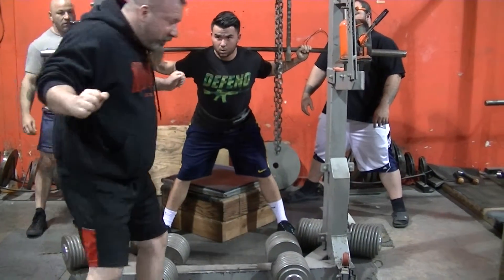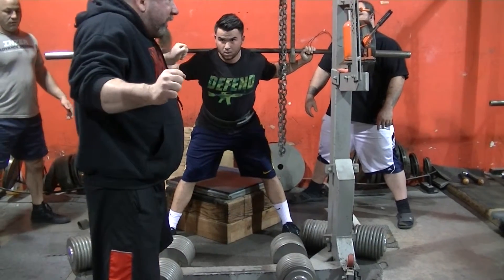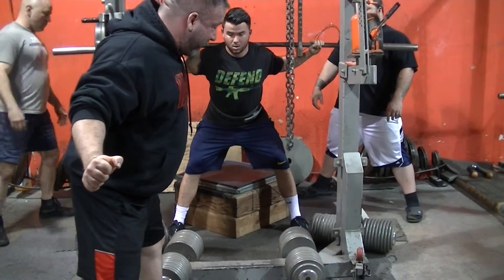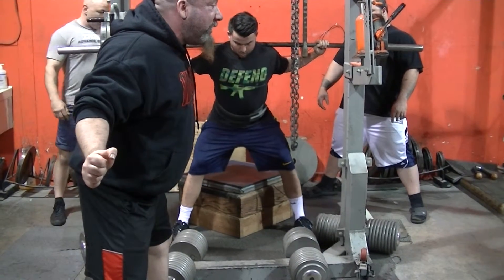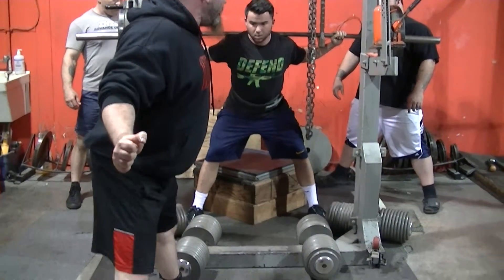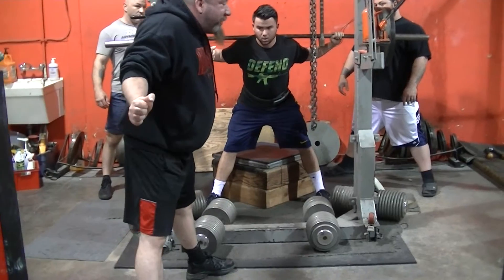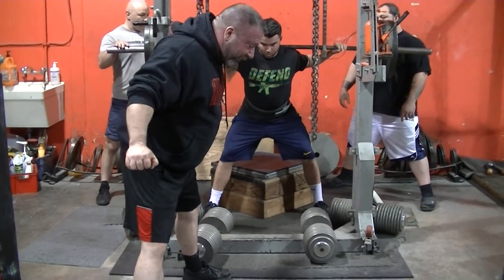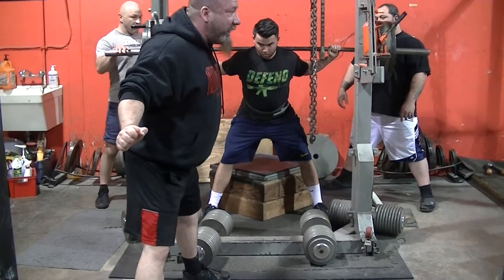2 9 16 10